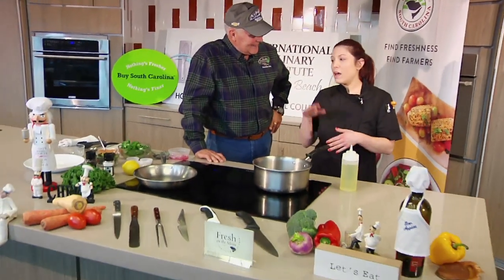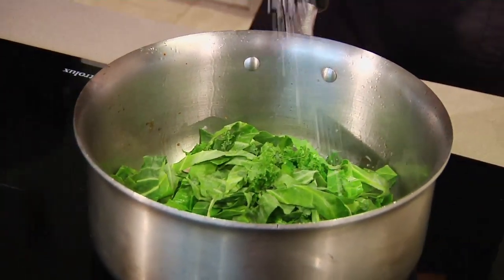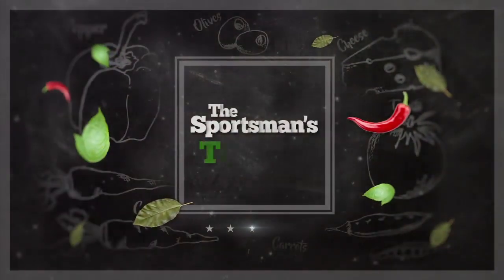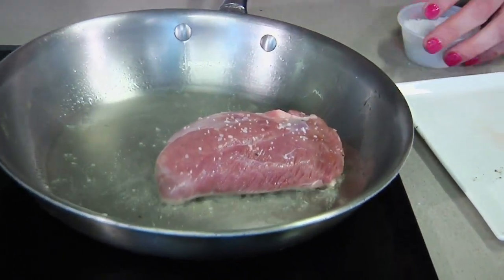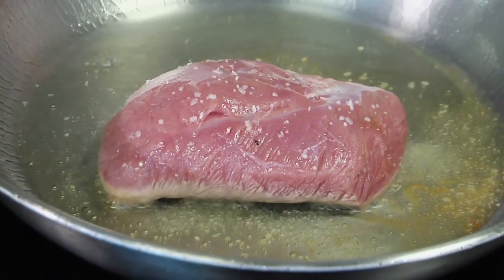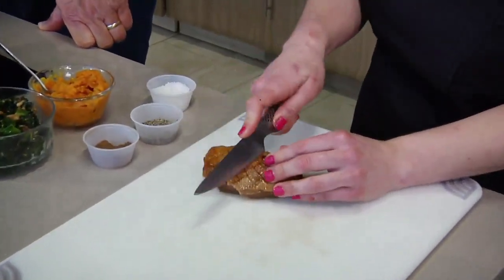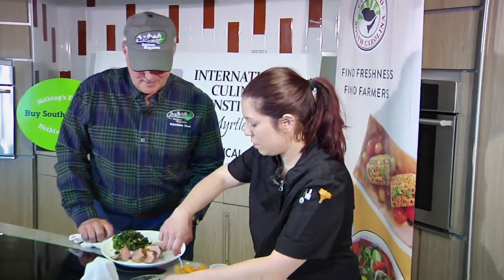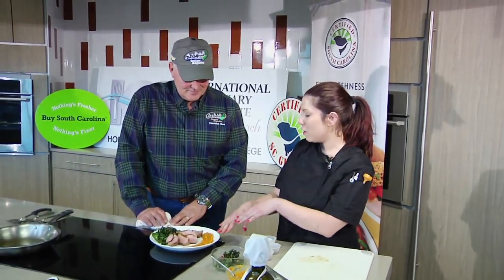Crispy Southern Duck 🦆 The Sportsman's Table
Duck breast with collards and mashed sweet potatoes.